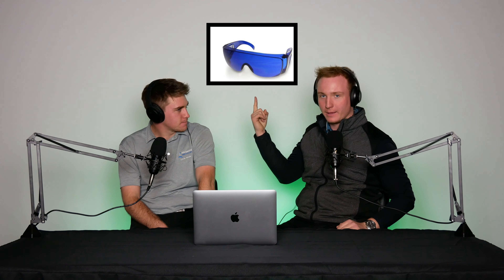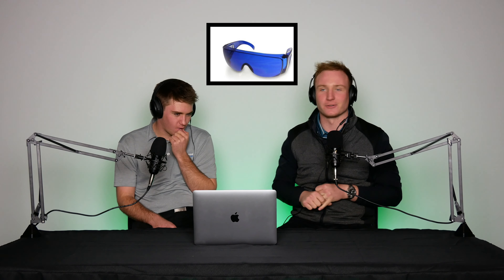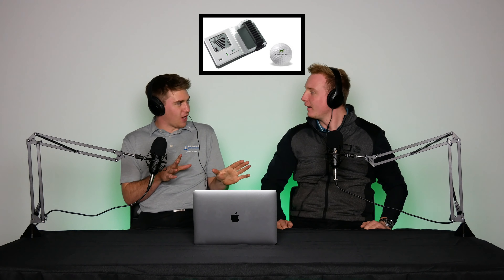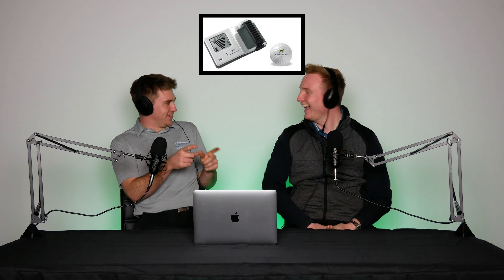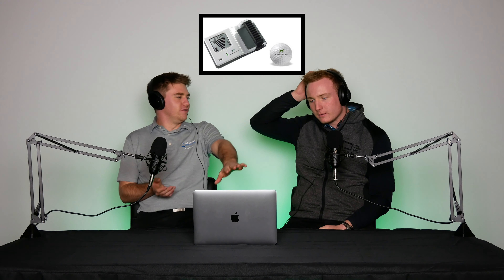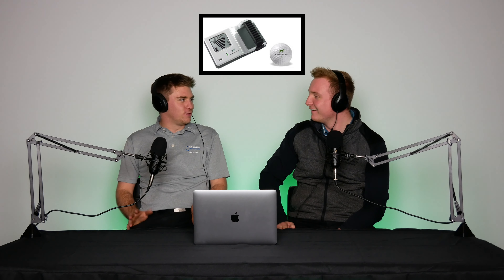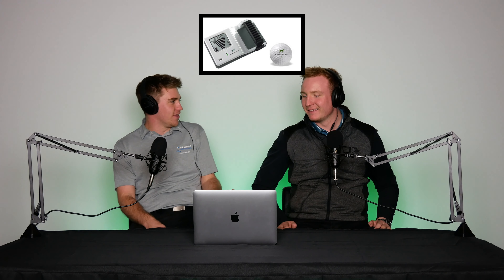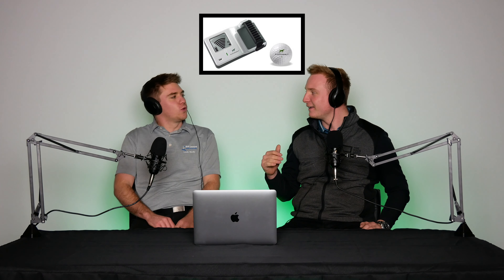POINTLESS PRODUCTS | The Show Ep.2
Leave any questions you want to ask us for future videos.

Big Thank you to The Tour Shed for allowing us to film in the studio, check out everything they have to offer below...